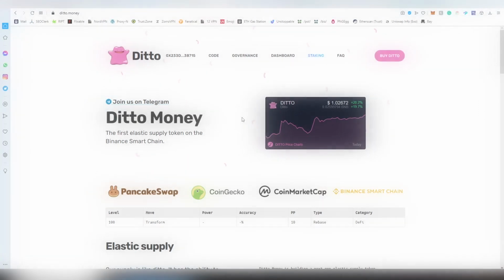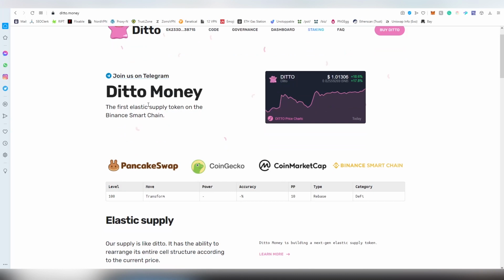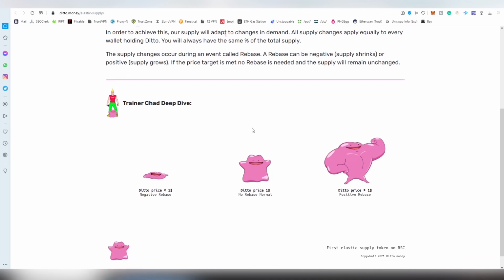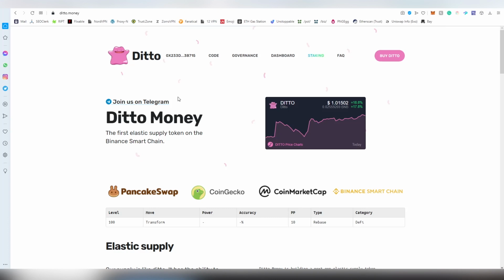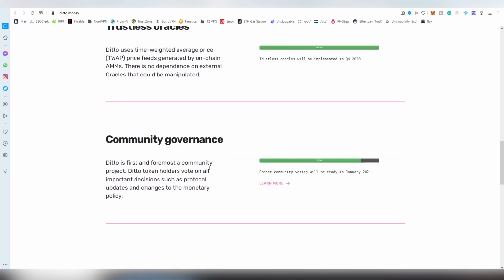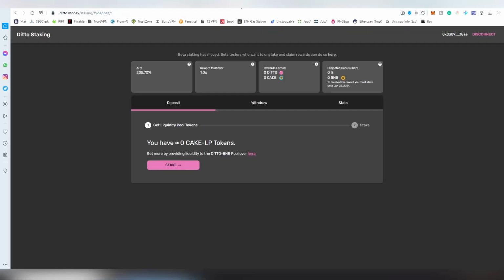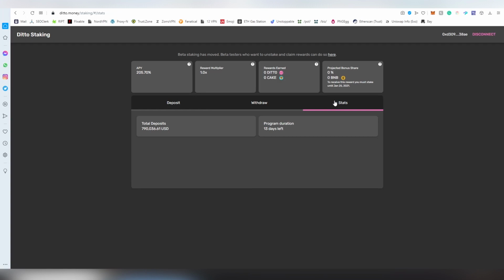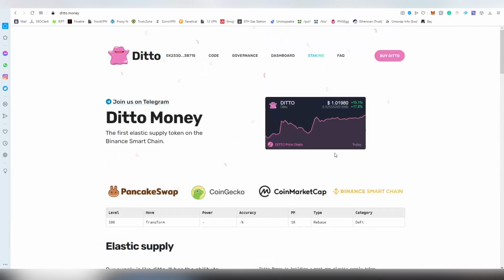Ditto Money Project Review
The goal of Ditto is to maintain a stable price of 1$. In order to achieve this, our supply will adapt to changes in demand. All supply changes apply equally to every wallet holding Ditto. You will always have the same % of the total supply.

The supply changes occur during an event called Rebase. A Rebase can be negative (supply shrinks) or positive (supply grows). If the price target is met no Rebase is needed and the supply will remain unchanged.